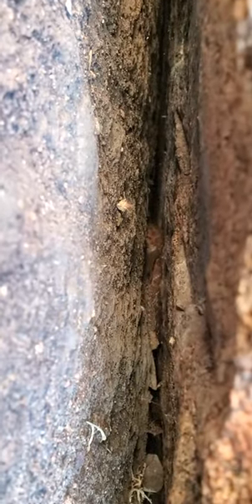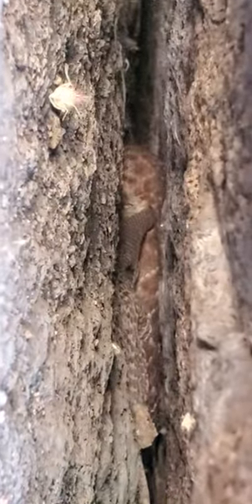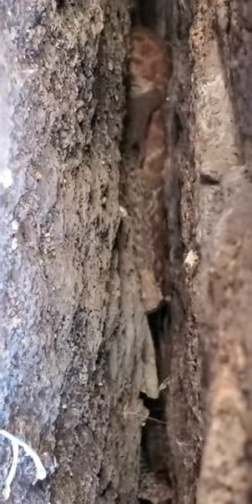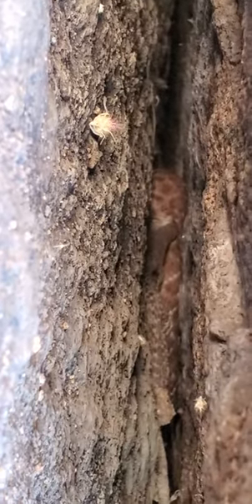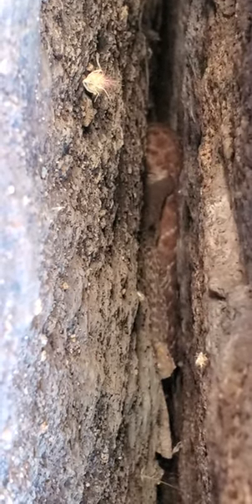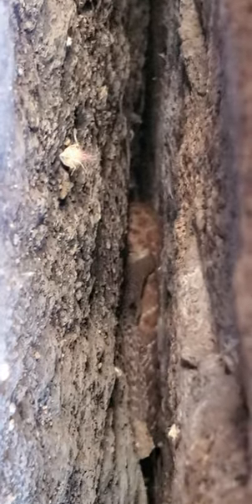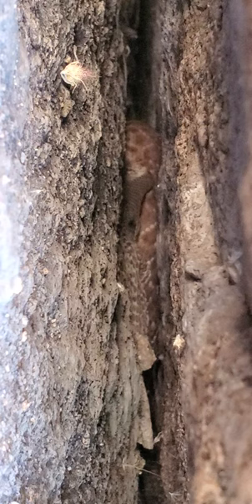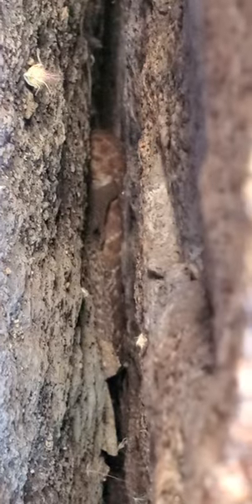What's in this crack? SNAKE!